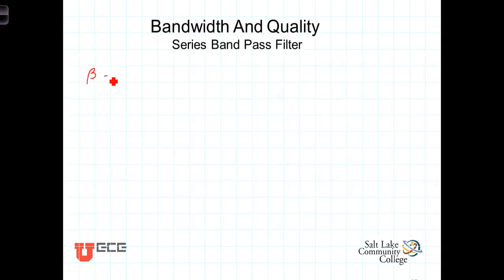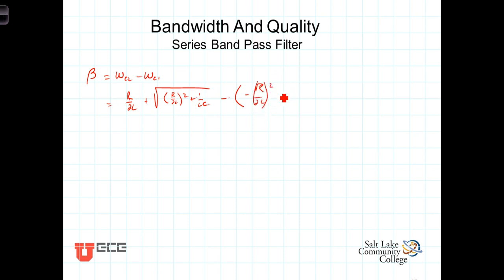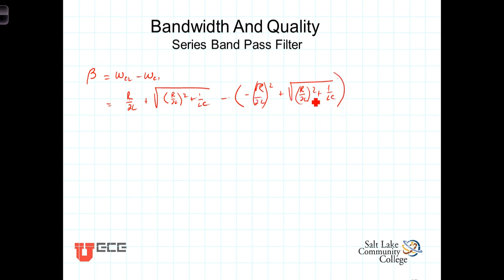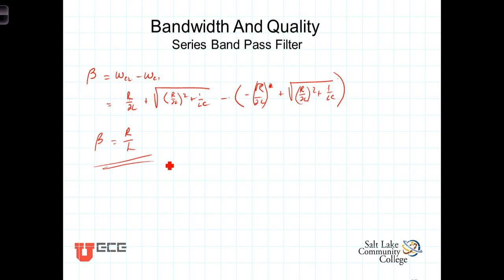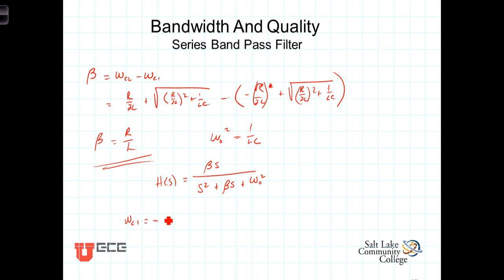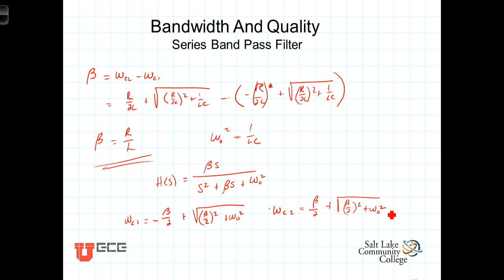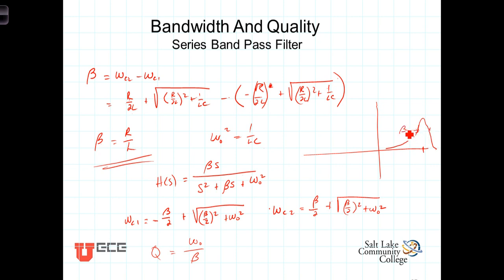L14 4 5Rig Bandwidth and Quality of Series Band Pass filter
The bandwidth and quality factor of a simple RLC band pass filter is defined and derived.